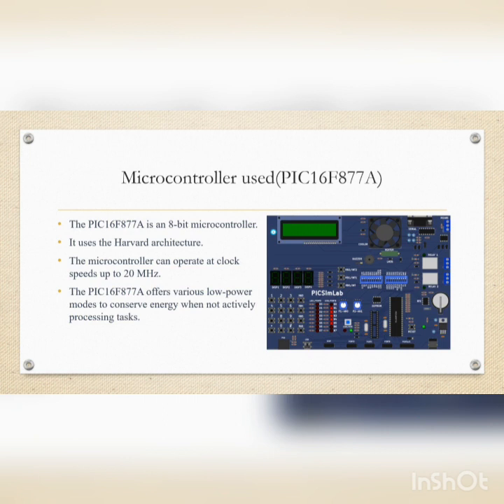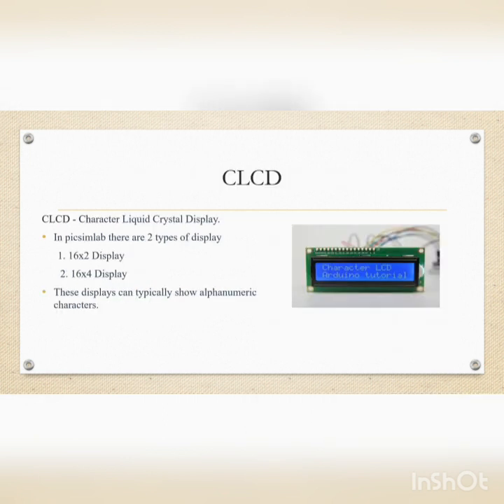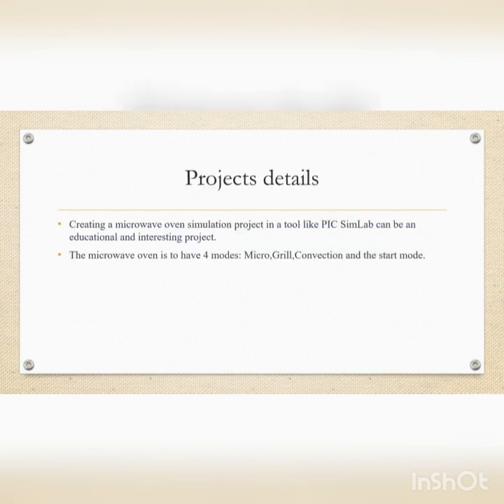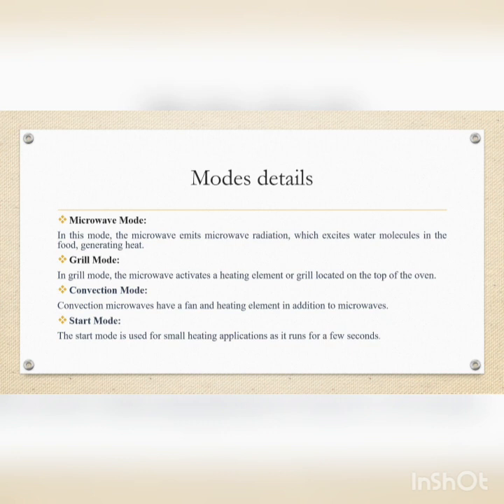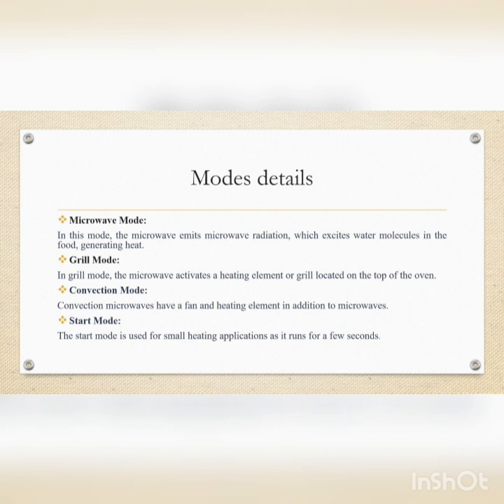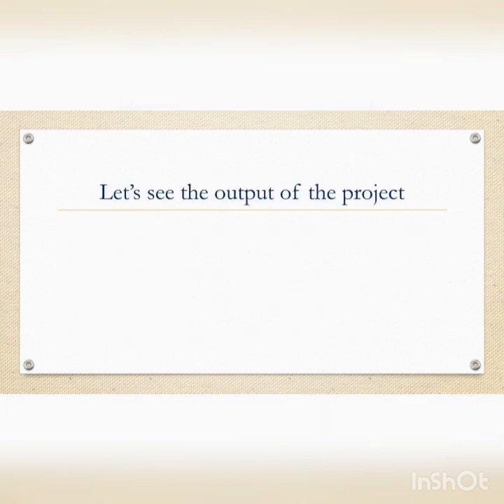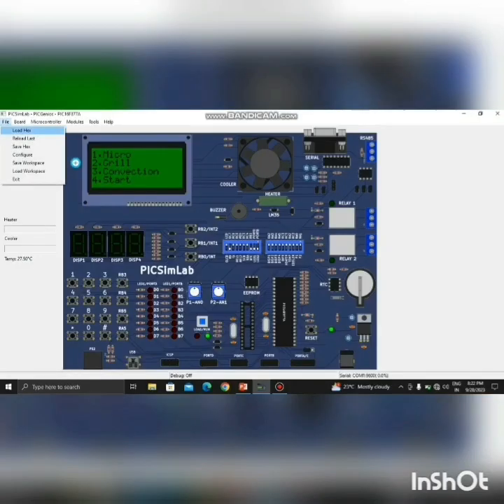Emertxe Internship /Microwave Oven